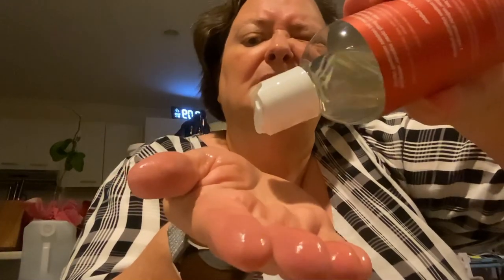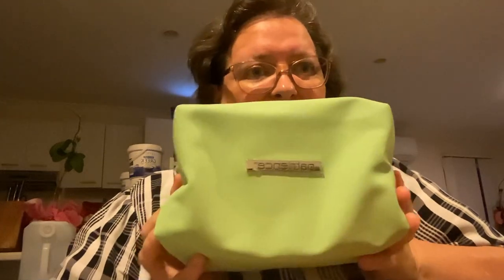First time using Natrience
Trying my New Natrience Skin Care for the first time.